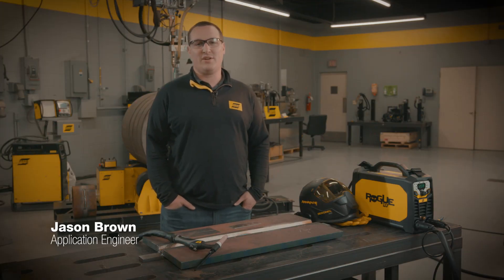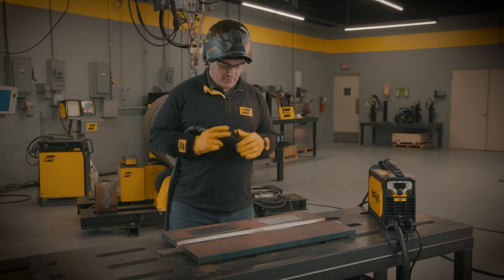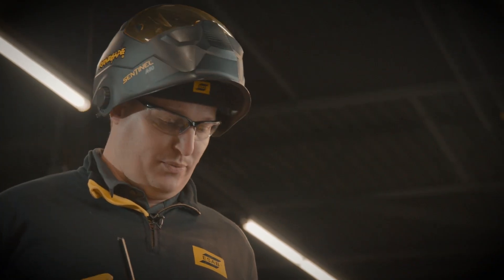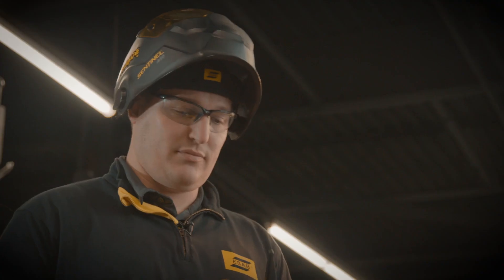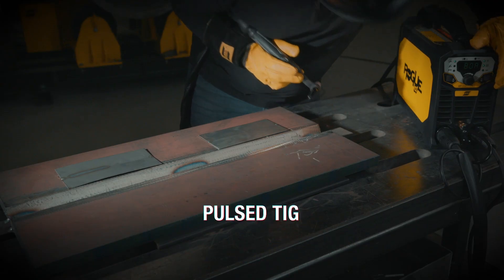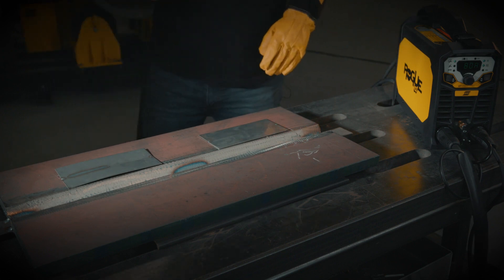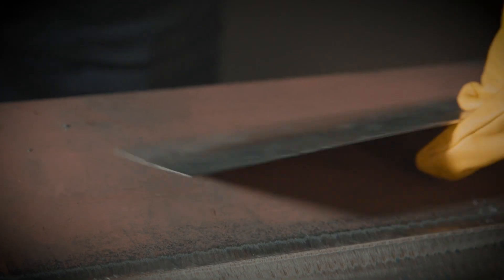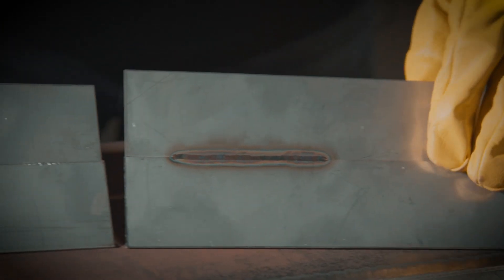TIG welding with straight dc current vs pulsed TIG.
Watch ESAB engineer Jason Brown demo TIG welding with straight DC current vs pulsed TIG using the Rogue 200iP Pro.